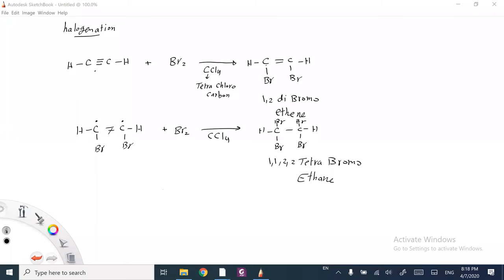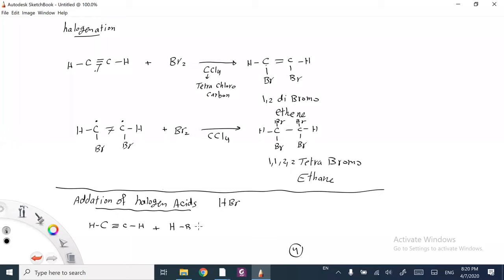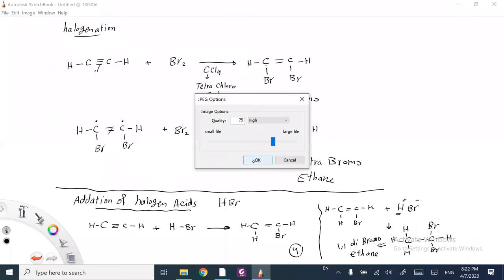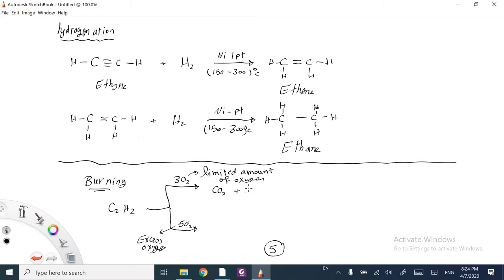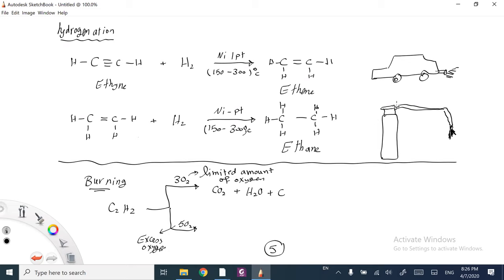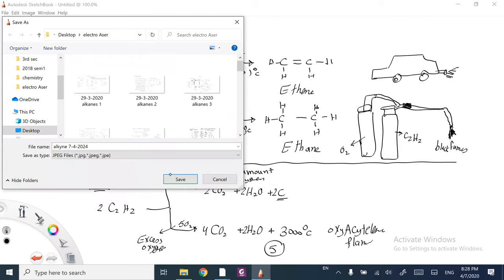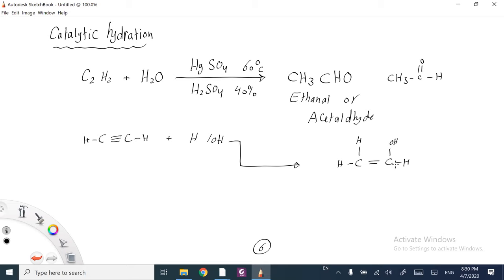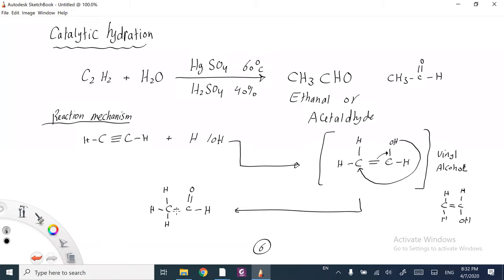alkyne part 2 [7-4-2020] CH02 l.o 10]